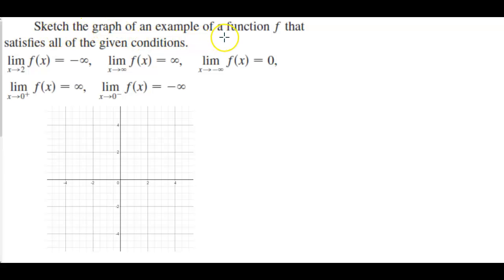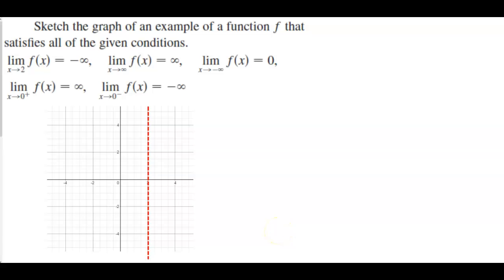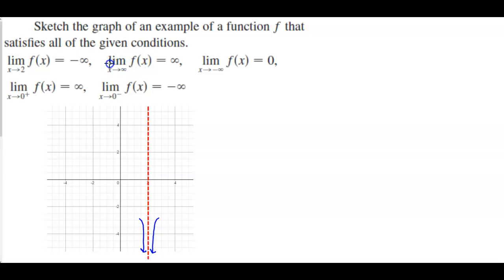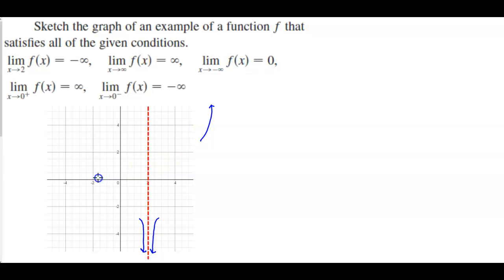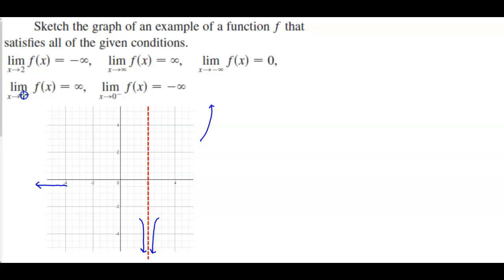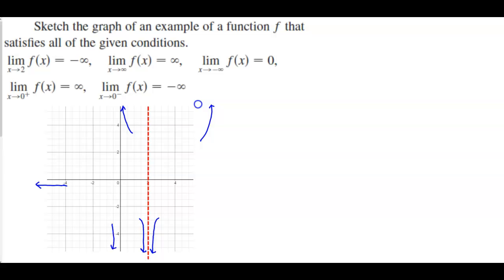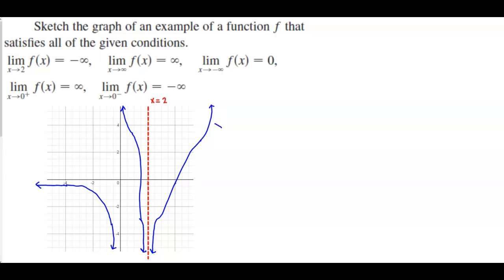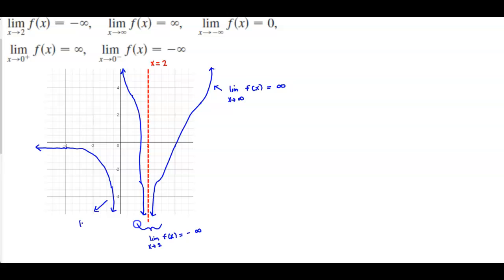Math 1A LR 2.5 WebAssign #2